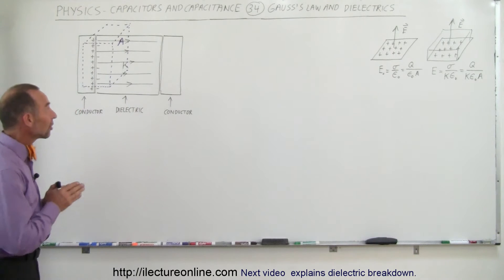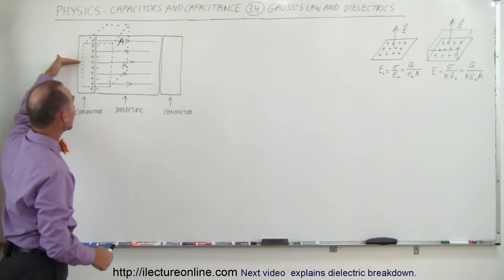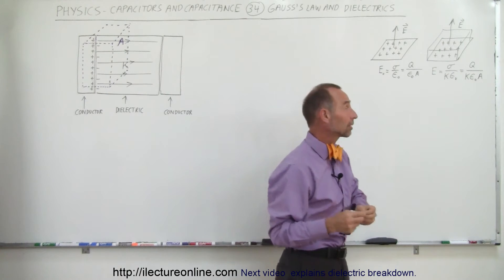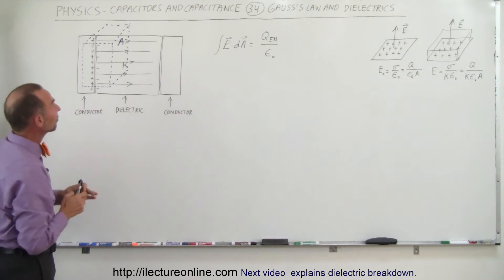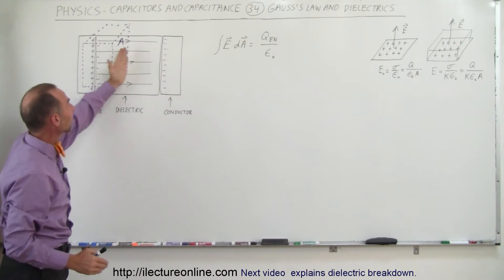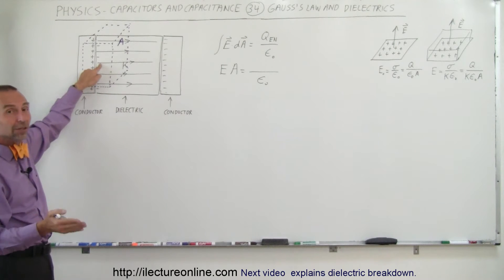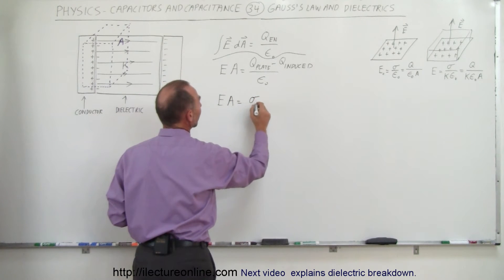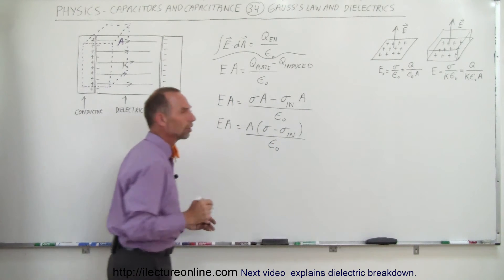Physics 39 Capacitors (34 of 37) Gauss' Law and Capacitor with Dielectric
In this video I will explain the relationship between Gauss' Law and capacitor with dielectric.